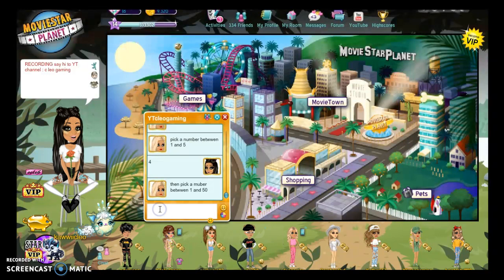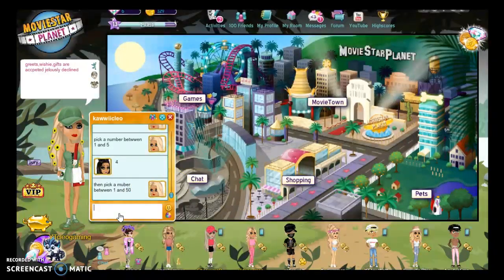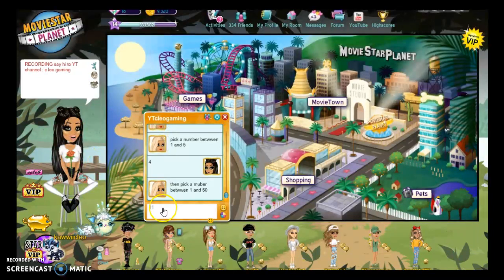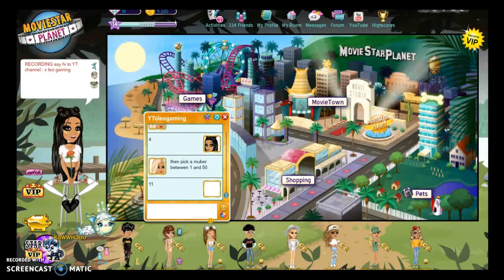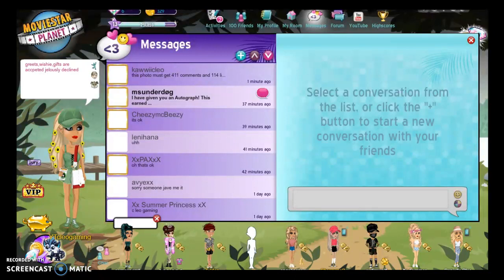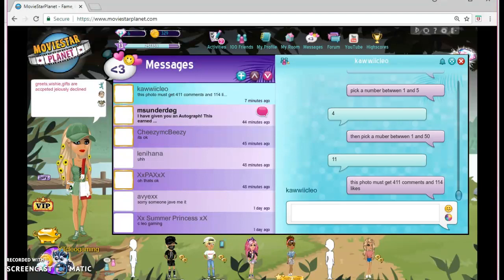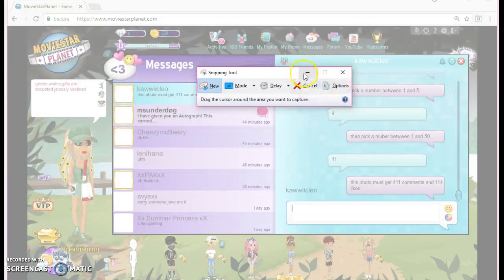how to get ur photo top page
watch this video to see how to get ur photo to top page